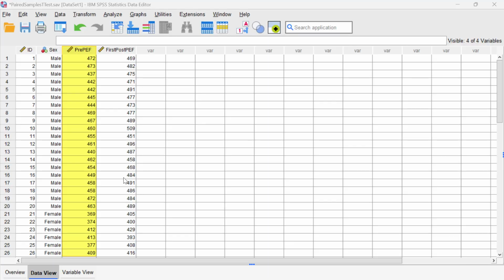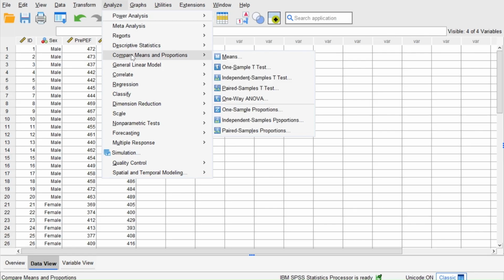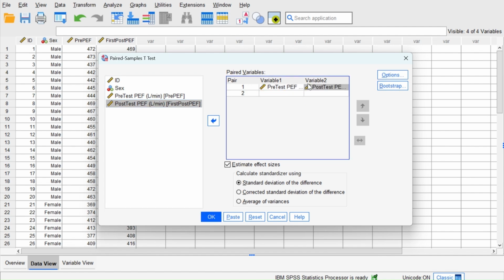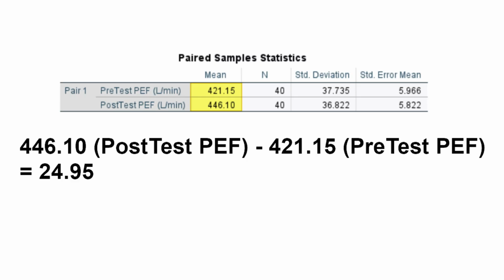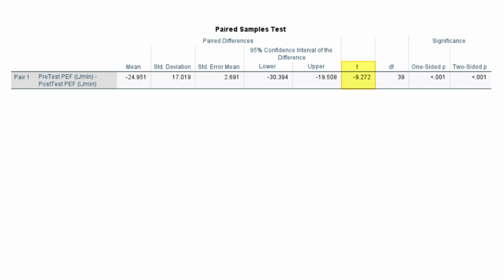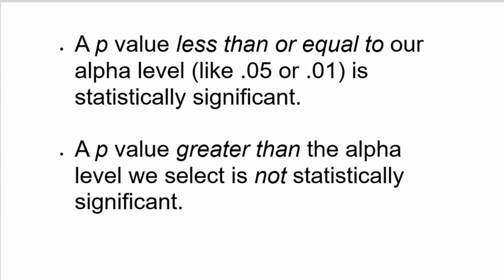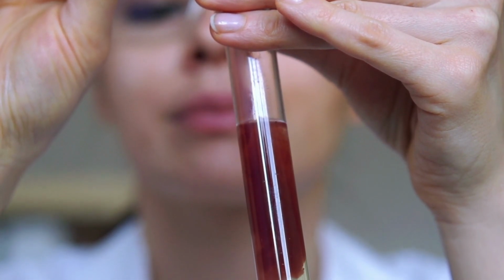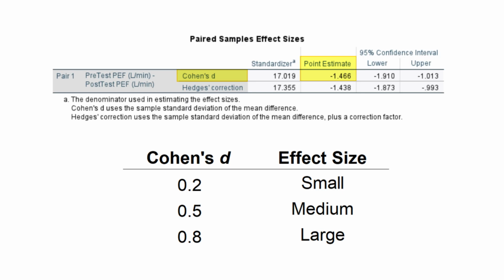Easy SPSS Tutorial: Paired Samples T Test in SPSS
In this quick tutorial, we’ll walk you through how to run a paired samples t-test in SPSS, and how to interpret the results.

Chapters:
0:00 Introduction and Data
0:38 Running a paired samples t-test in SPSS
1:08 Interpreting the output of a paired samples t-test in SPSS